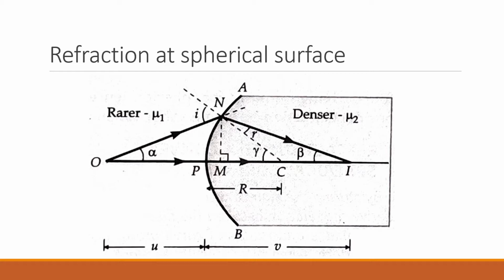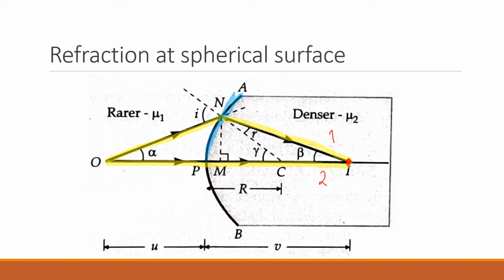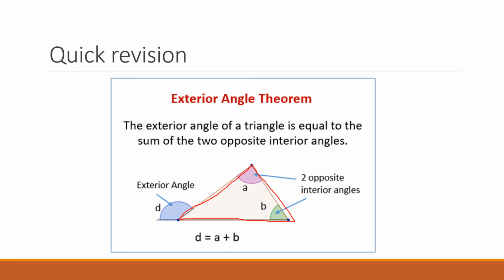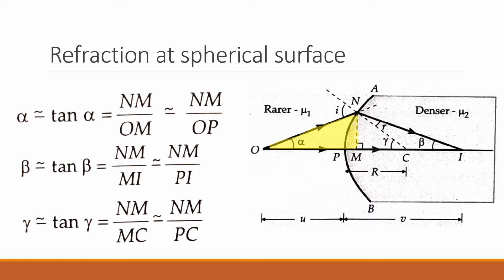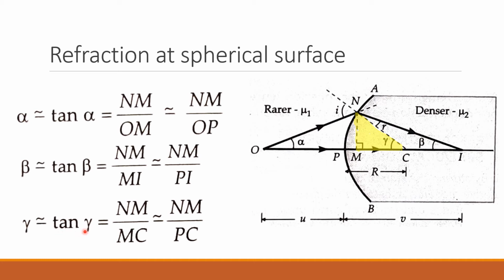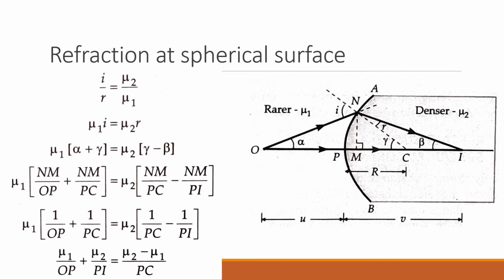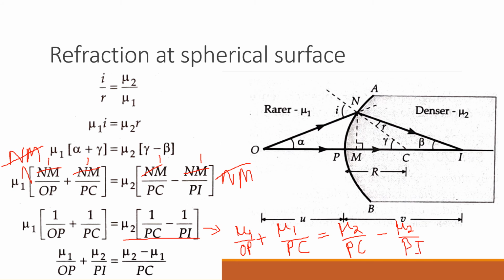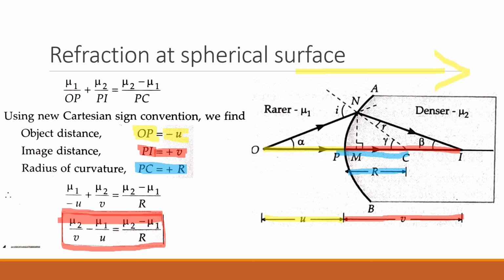Lesson 9 | Refraction at spherical surface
In this video I will derive a relation between object distance, image distance and radius of curvature.